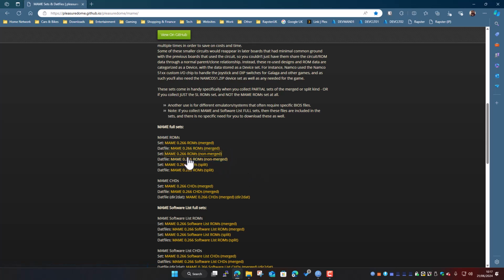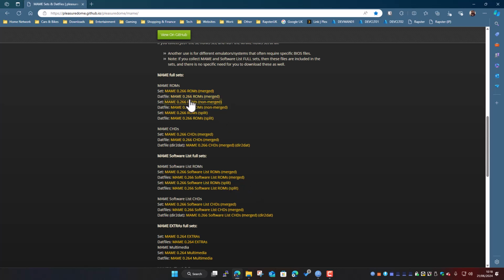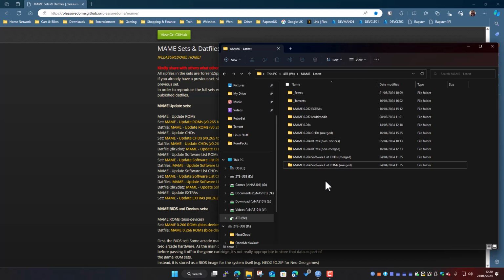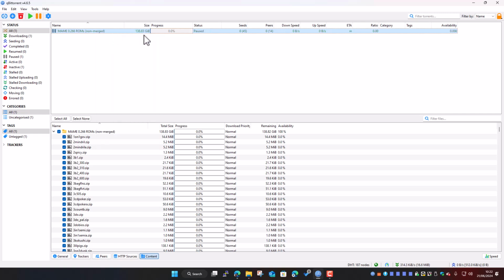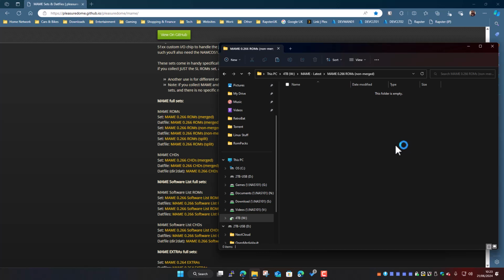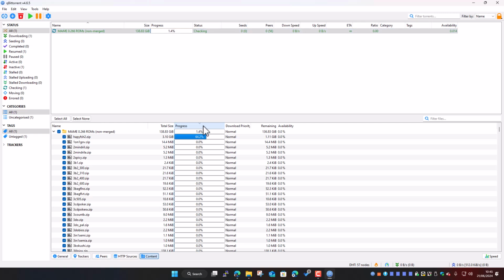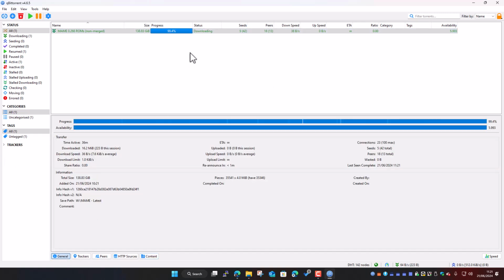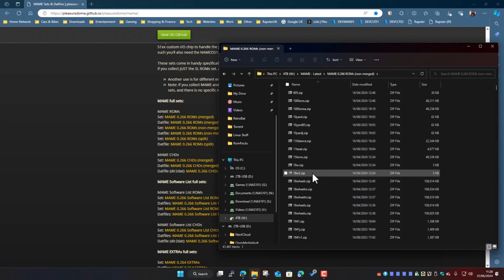Guide: Keeping your MAME ROMset updated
In this video we look at an easy way to keep your MAME ROMset up to date.

Enjoy and happy gaming!

The RetroBat build used in my videos is detailed below...

🎮The One Build by Team Pixel Nostalgia!🎮

 A RetroBat Build with over 200 Systems and around 20,000 of the best games!

☕ You can show your support or appreciation by buying me a coffee :) ☕

This video is made to encourage you to play your BACKUPS. In other words, THE GAMES WHICH YOU ALREADY OWN!. Please do not emulate any games which you do not already have. Unless of course they are abandon/free-ware due to license or age. The download links given here are NOT owned or created by me, please only download them if you already own the games/files contained within them.